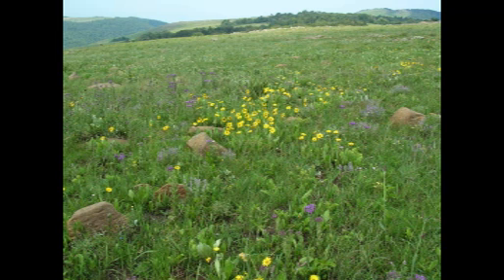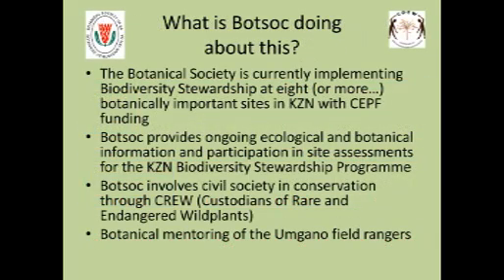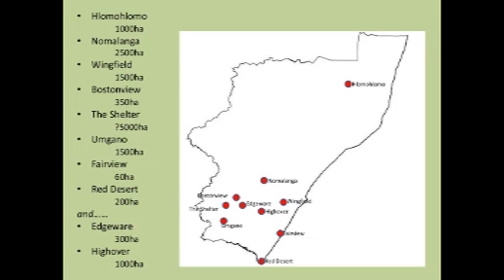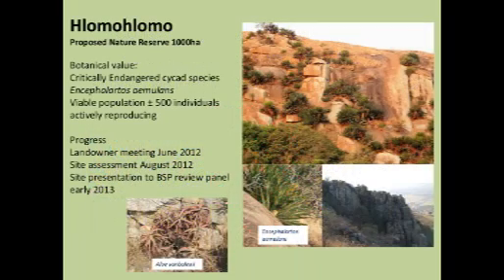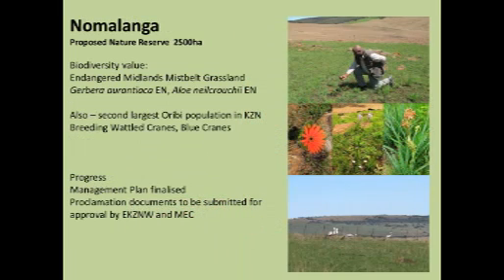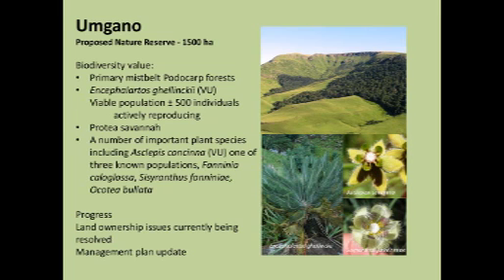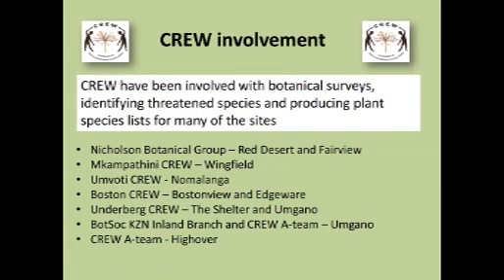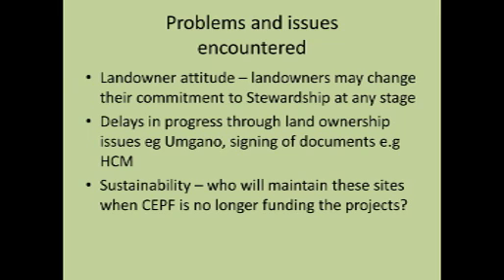D4S24L3 Isabel Johnson Securing botanical important sites in KZN: a CEPF funded Bot.Soc. initiative